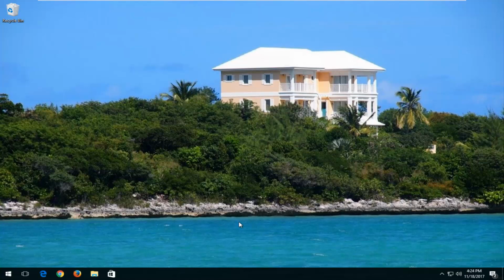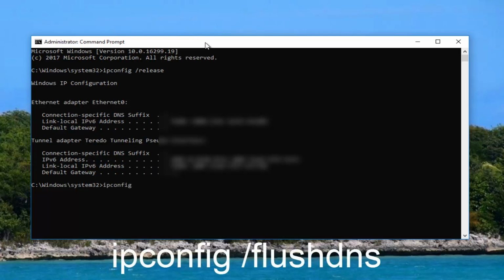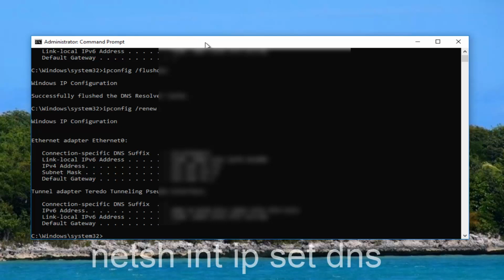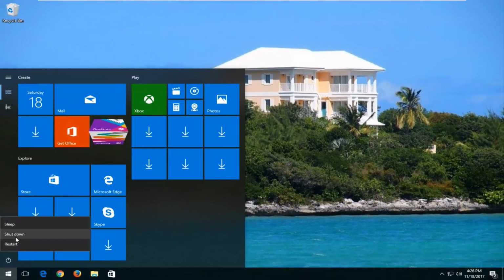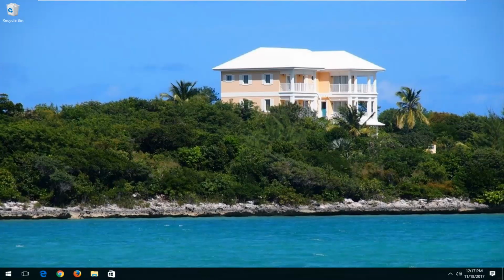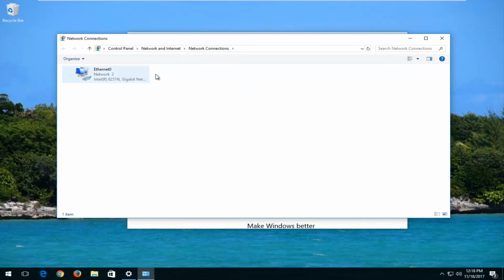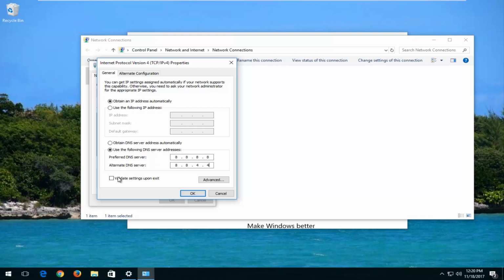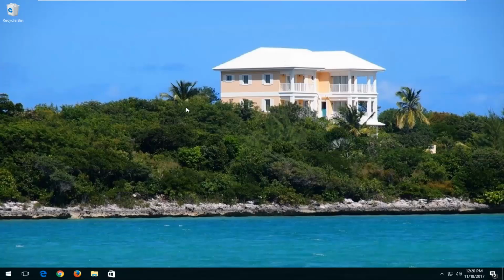How to Fix This Site Can’t Be Reached Took Too Long to Respond Windows 10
So, you own a laptop that disconnects frequently from the Wireless network? Or, after updating your system to Windows 10 (or Windows 8, 8.1), your WiFi Internet connection keep disconnecting? The Wi-Fi disconnecting issues, in most cases are caused after a Windows Update (e.g. from Windows 8 to Windows 10) or due to incorrect Wi-Fi card settings.

Issues addressed in this tutorial:
this site can't be reached windows 10
this site can’t be reachedthe connection was reset
this site can’t be reachedcheck if there is a typo in
this site can’t be reachedthe connection was reset. try checking the connection err_connection_reset
this site can't be reached fix
this site can't be reached problem
this site can't be reached google chrome
this site can't be reached facebook
this site can't be reached might be temporarily down
this site can't be reached chrome

You can have a stable ISP connection for the Wi-Fi and still have issues with your Wi-Fi disconnecting from time to time. In 80%  of the cases, this will be cause by upgrading to Windows 10, 8.1 from Windows 8, Windows 7 or Windows Vista. Fortunately for users, there are a few easy steps that will help you fix your WiFi and continue surfing the Internet without any problem from your operating system.